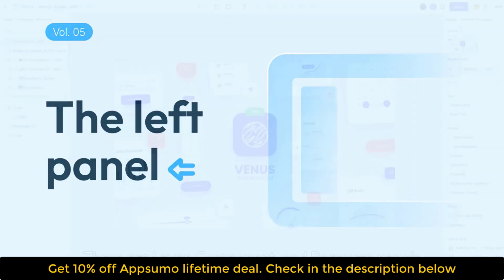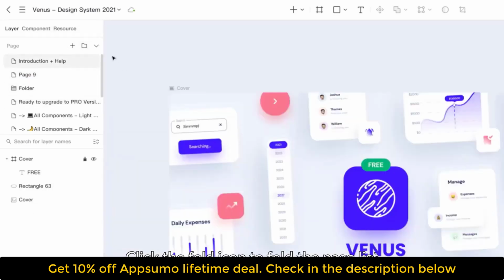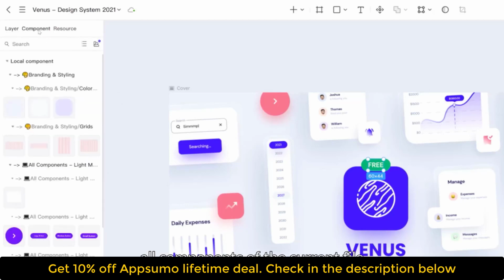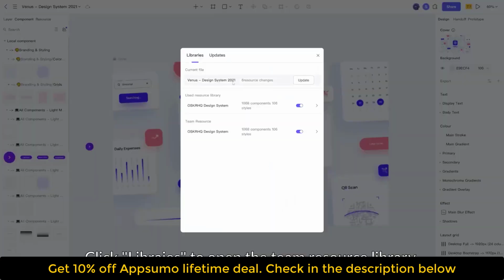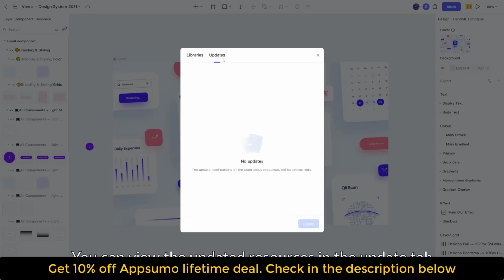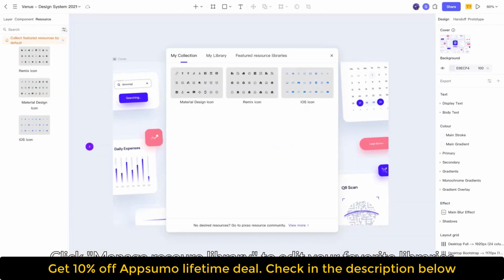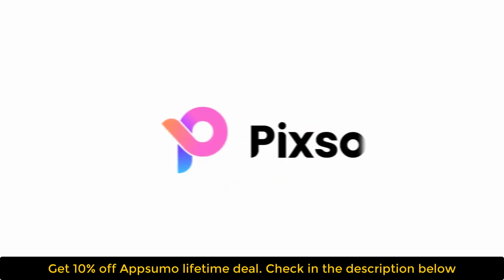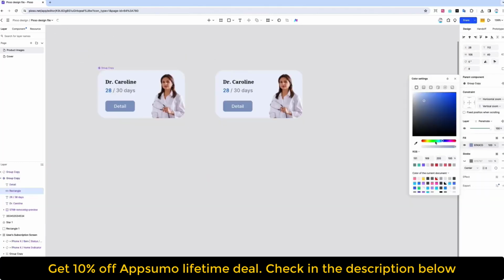Pixso Lifetime Deal $59 | Best Figma Alternative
Get the Pixso Lifetime Deal for just $59 on AppSumo - the best Figma alternative for design and prototyping. Don't miss this amazing AppSumo lifetime deal!

Walmart shopping

Visit the "Pixso Lifetime deal" deal page.